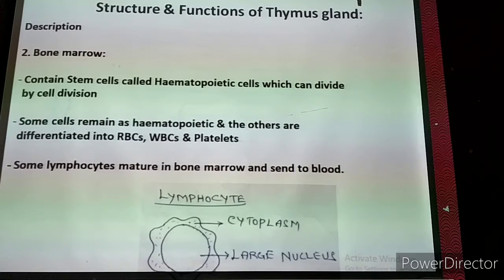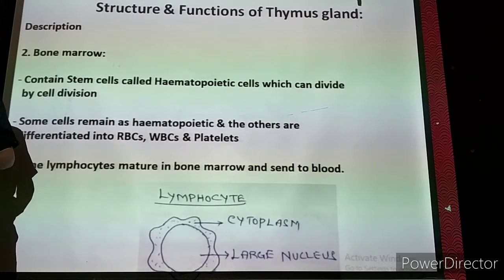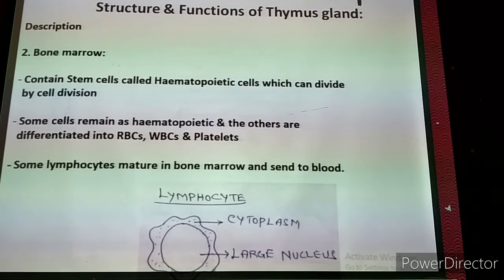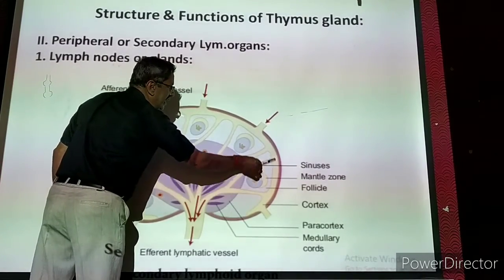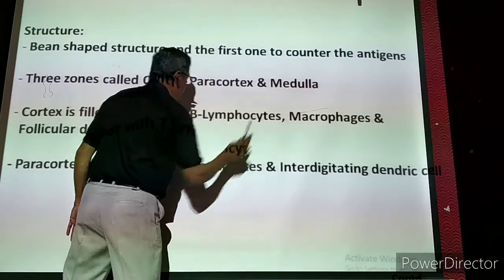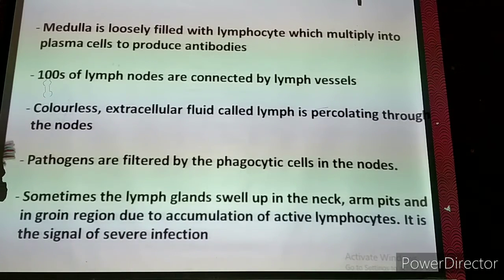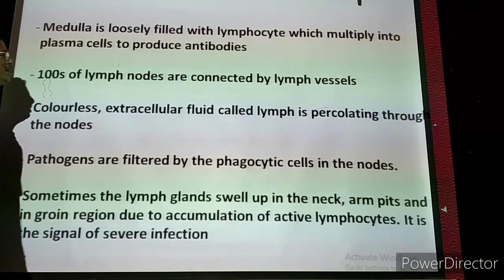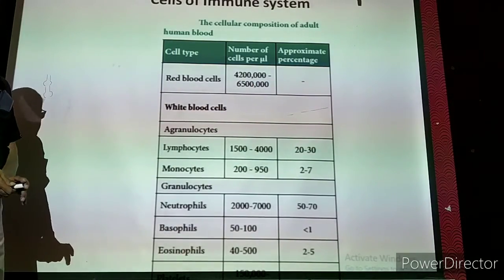XII BIO-ZOOLOGY Lymbhoid Organs - Part 2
Lymbhoid Organs - Part 2